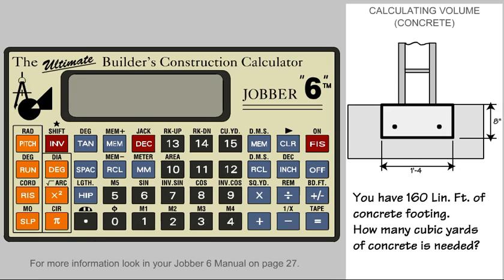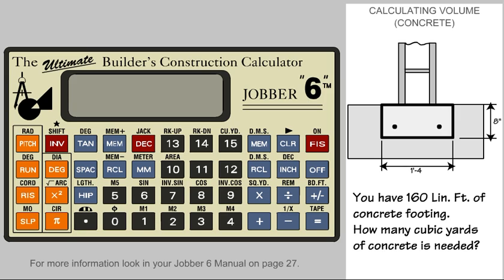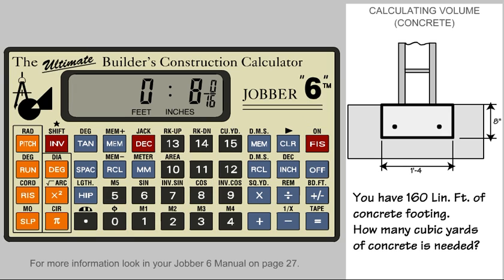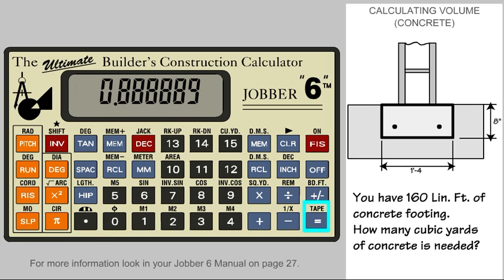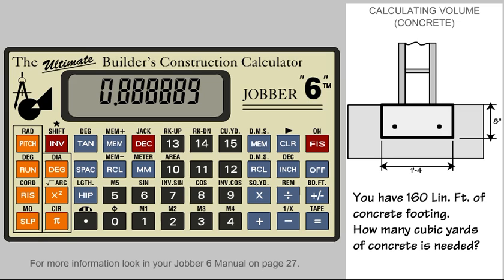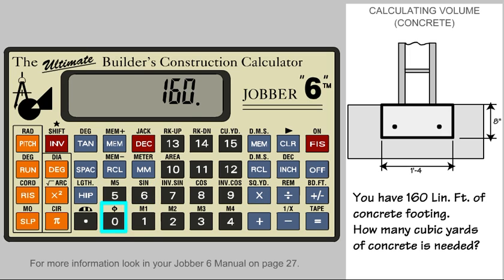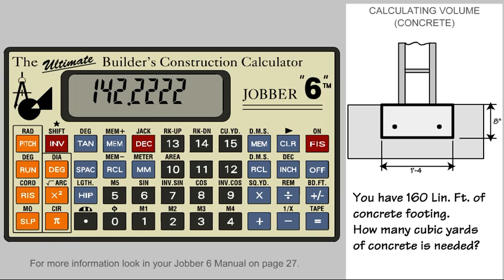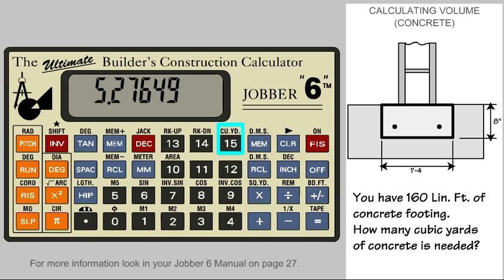Jobber 6 Construction Calculator - Calculating Volume (Ex. Concrete Footer)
This tutorial shows how to calculate volume with the example of figuring concrete needed for a footer.